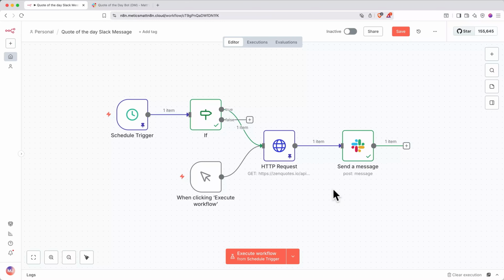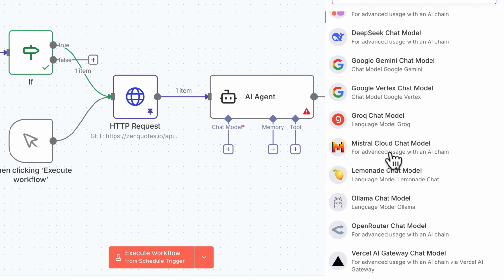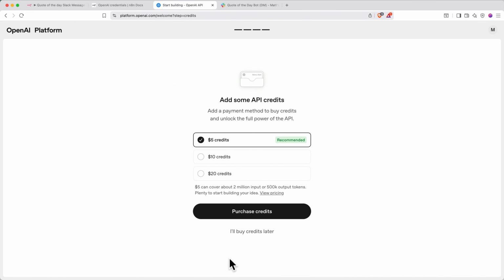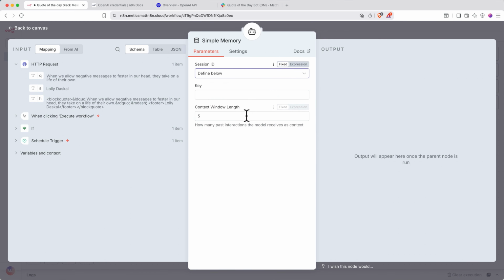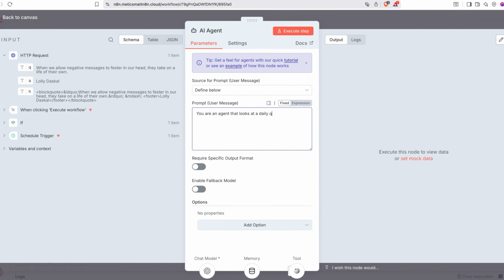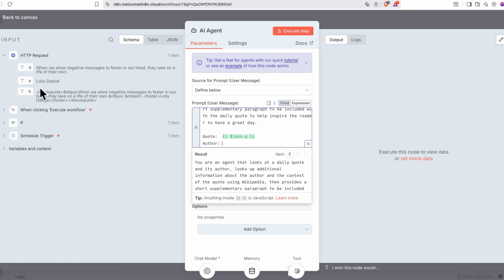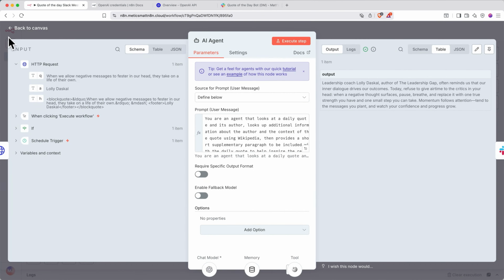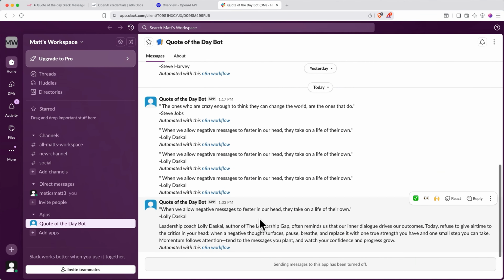How to Create an AI Agent in n8n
Learn to build an intelligent AI Agent in n8n! This tutorial covers connecting OpenAI models, setting up Memory for context, and using the Wikipedia tool to research data automatically. Upgrade your workflows with specific AI prompts today.